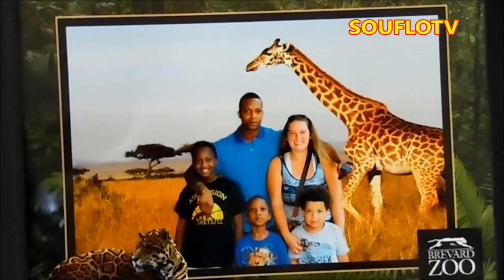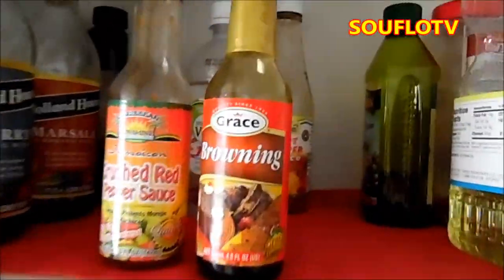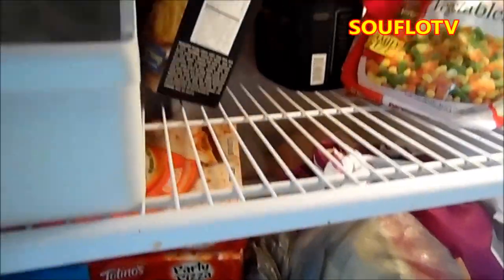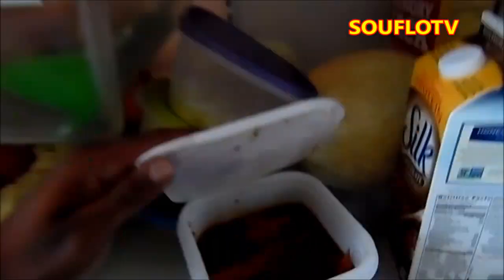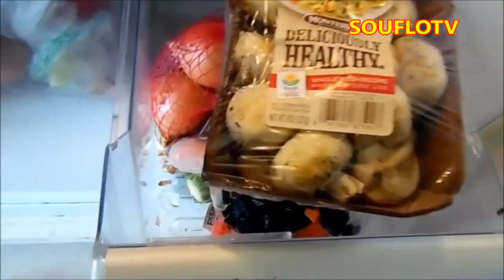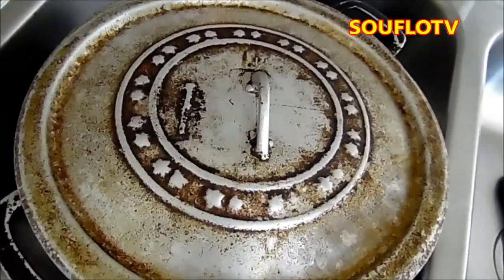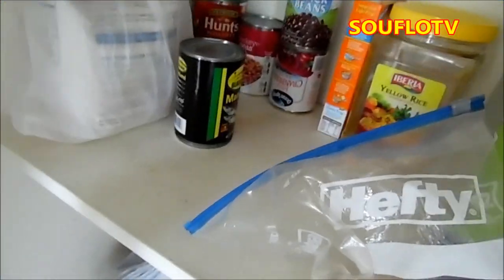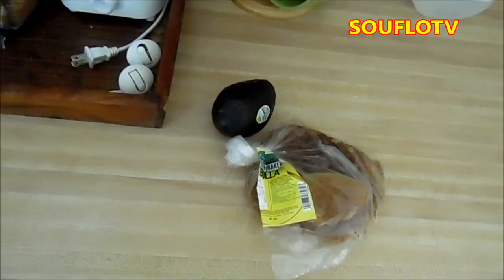JAMAICAN KITCHEN SOME THING WE MUST HAVE.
Today i did not know what to vlog about, so while standing in the kitchen trying to figure out what to eat for dinner , i came up with the idea of showing what is in my kitchen hoping that other Jamaicans could show what is in their kitchen as well. This one is entitled (things typically found in a jamaican kitchen) Lets start with the dutchie or the dutch pot as it is called.